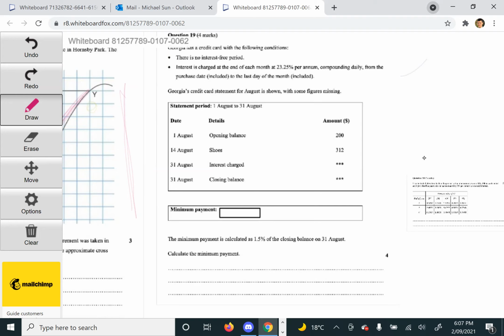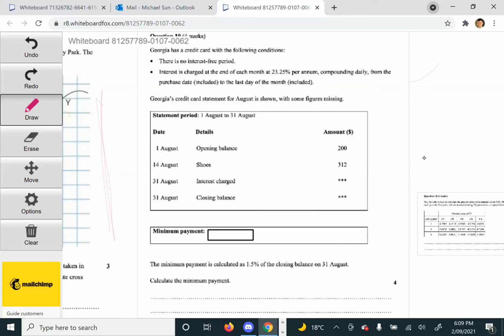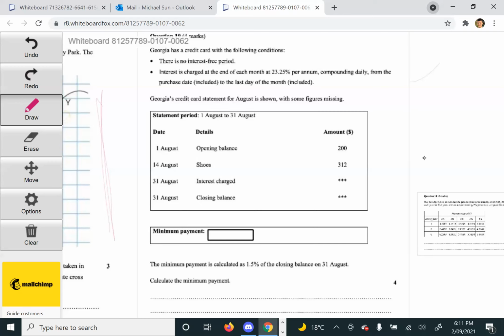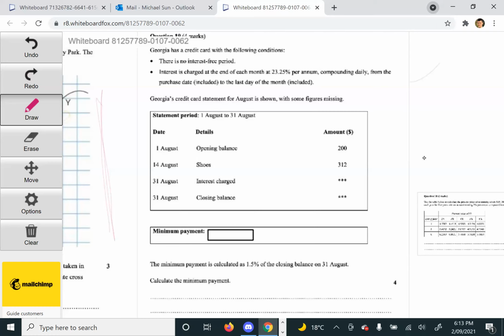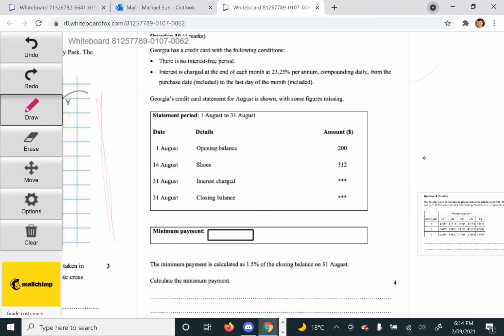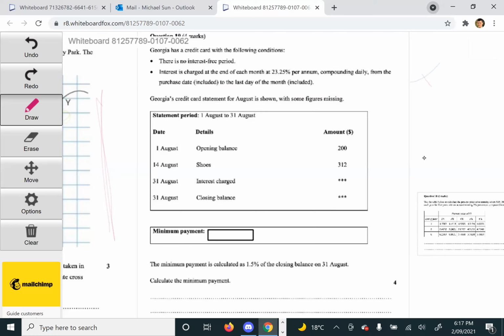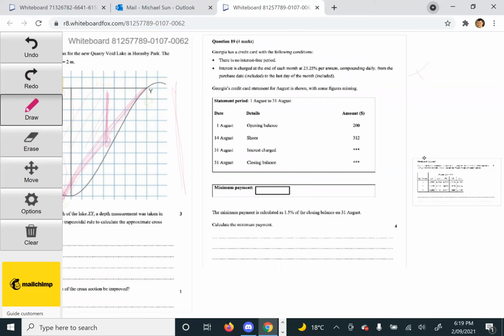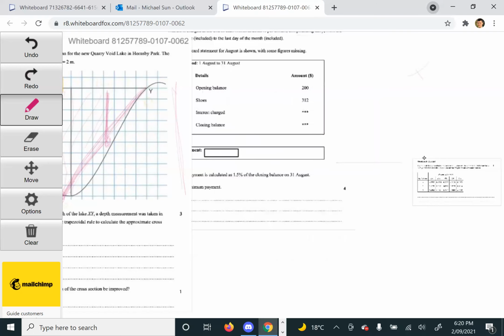Discussion of Credit card question from Standard maths trial paper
2u Standard maths HSC trial paper credit card question discussed

⏱️ Timestamps:
0:00 - Introduction & Deconstructing the Question
1:13 - Figuring out the Purchase Date & Interest Rules
2:37 - How Daily Compound Interest Works (Why we add 1)
4:06 - Reviewing Statement Balances (Shoes vs. Opening Balance)
5:12 - Calculating the Number of Interest Days
7:25 - Tracking Multi-Stage Interest
11:36 - How to Calculate the Minimum Payment
13:56 - Real World Math Advice & Wrapping Up